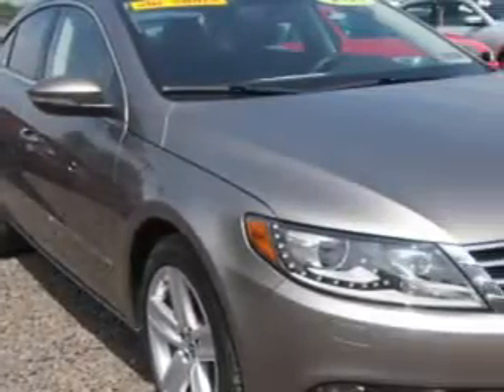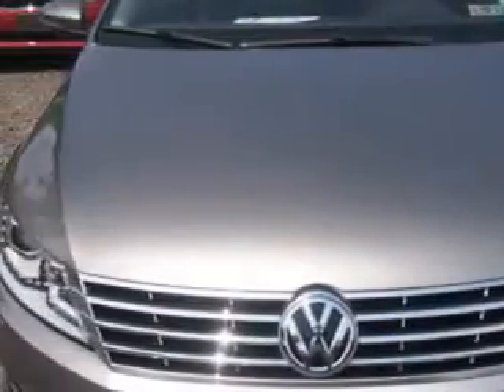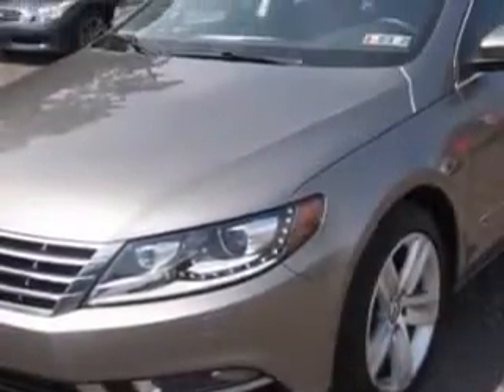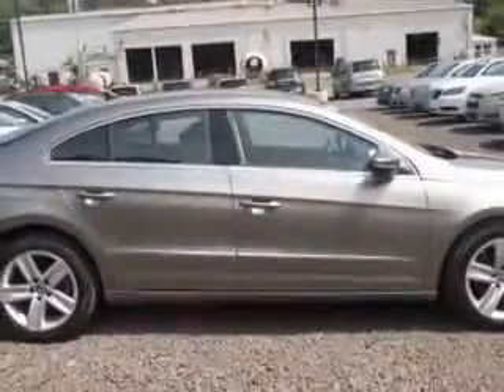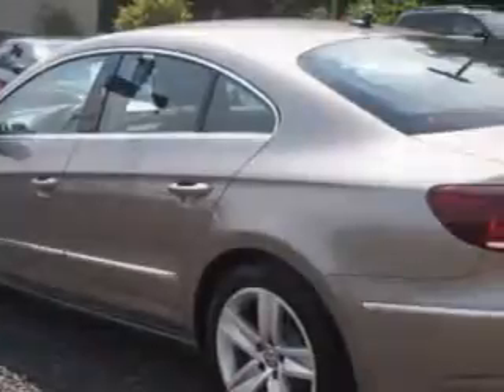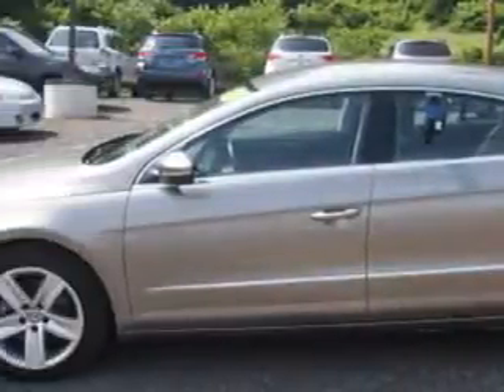2013 Volkswagen CC W & L Subaru Northumberland, PA 17857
Volkswagen CC You will love this  Island Gray Metallic   Volkswagen Cc Sedan, equipped with a 4 Cylinder engine and an automatic transmission. Enjoy an exceptional 31 miles to the gallon on this great car with features like Remote Power Door Locks, Leatherette Upholstery, Heated Driver and Passenger Seating, Fuel Data Display, Heated Outside Mirrors, Cold Storage Compartment, Chrome Bumpers, Power Lumbar Seats, Power Driver and Passenger Seating, Low Tire Pressure Warning System, Sport Suspension, Xenon Headlights, Turn Signal Mirrors, Multifunction Display, Tire Pressure Monitoring System, Rear Bench Seat, Rain Sensing Wipers, Passenger Seat Height Adjust, Auto-Dimming Mirrors, on steering wheel audio and cruise controls, and much more. Enjoy the drive and have peace of mind in this  Volkswagen Cc. See us at W & L Subaru today!
MILES: 17,450
VIN:WVWBP7AN8DE504957